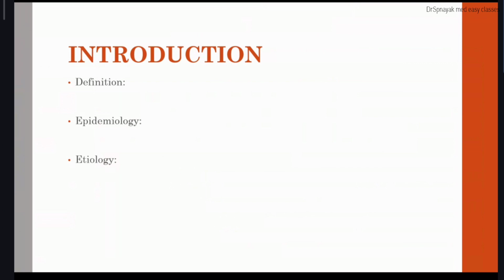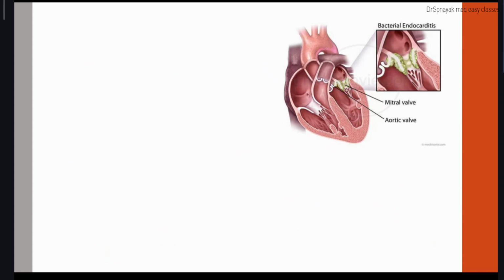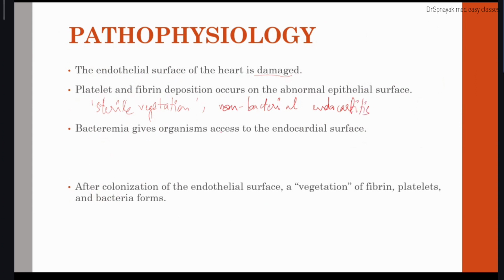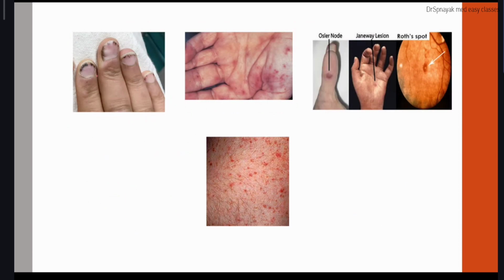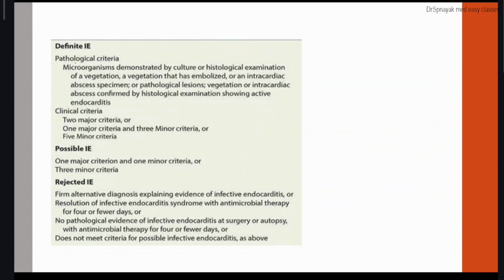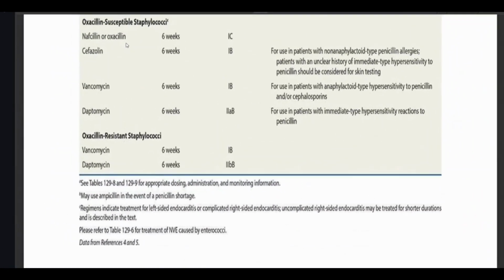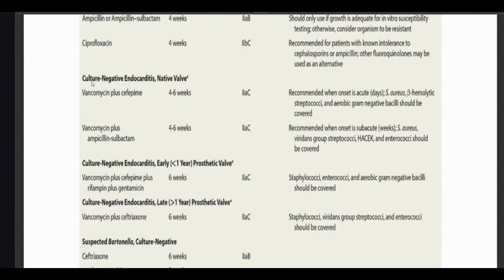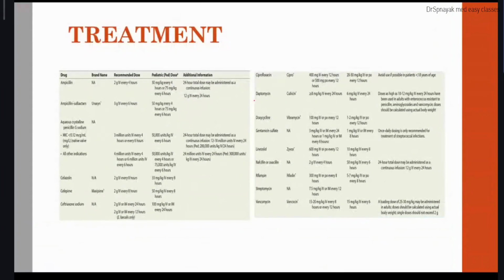Infective endocarditis | Pathophysiology and Treatment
Infective_endocarditis (IE) is a serious infection of the endocardium, which is the inner lining of the heart chambers and heart valves. It typically occurs when bacteria or other infectious agents enter the bloodstream and attach to damaged areas of the heart. The condition can lead to the formation of masses of bacteria and cell debris, known as vegetations, on heart valves or other endocardial surfaces.

Risk factors for infective endocarditis include pre-existing heart valve abnormalities, congenital heart defects, history of previous endocarditis, intravenous drug use, and certain medical procedures that may introduce bacteria into the bloodstream. The most common causative agents are bacteria, but fungi and other microorganisms can also be responsible.

Symptoms of infective endocarditis can vary but may include fever, fatigue, weight loss, heart murmurs, and symptoms related to embolization (the release of infected material into the bloodstream, which can travel to other organs).

Diagnosis typically involves a combination of clinical evaluation, blood cultures, and imaging studies, such as echocardiography. Treatment often requires a prolonged course of intravenous antibiotics and, in severe cases, surgical intervention to repair or replace damaged heart valves.